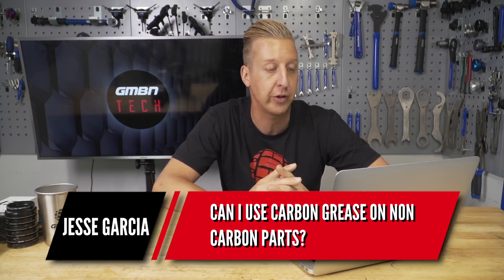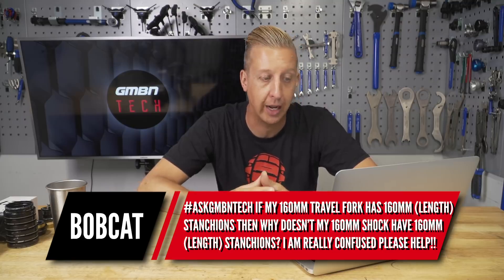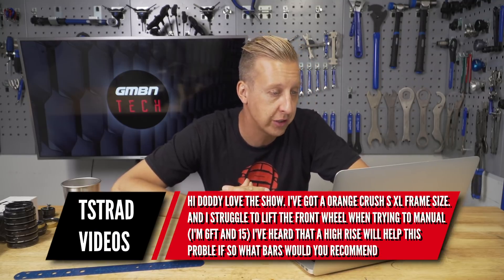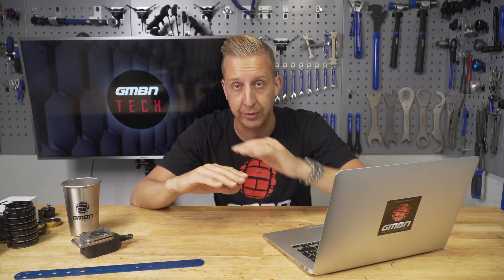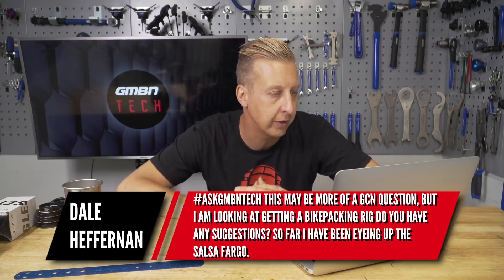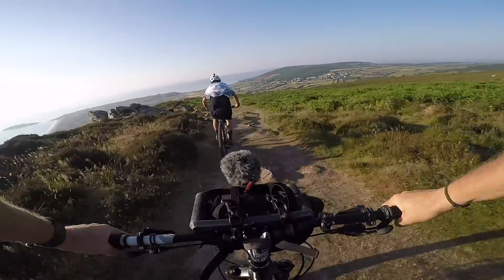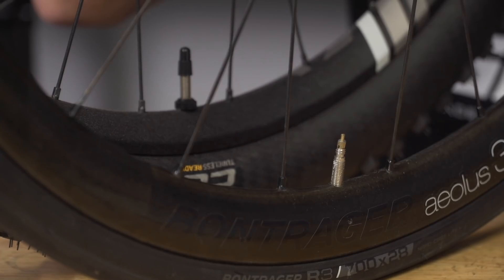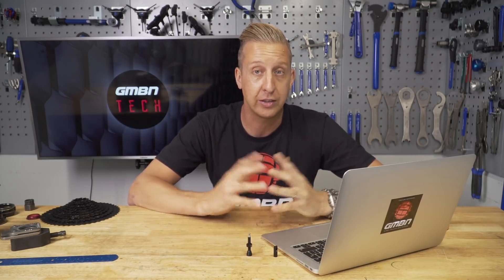Ask GMBN Tech: Why Isn't My Mountain Bike Suspension Travel The Same?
Can you use carbon paste for non carbon components? How do you adjust a derailleur B tension screw? Can I tailor my bars and cockpit to help with wheelies and manuals? Doddy answers your mountain bike tech questions, gives some beauty tips and there is a fun cameo from Bobcat 🐱

Here's the link to the video on different MTB greases.

If you'd like to contribute captions and video info in your language, here's the link 👍